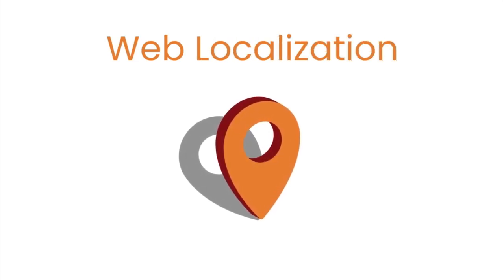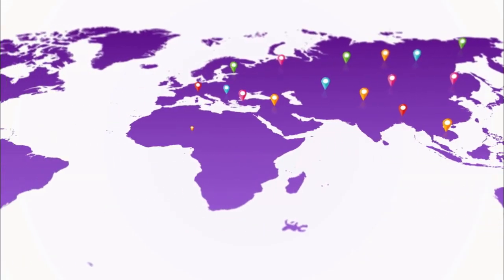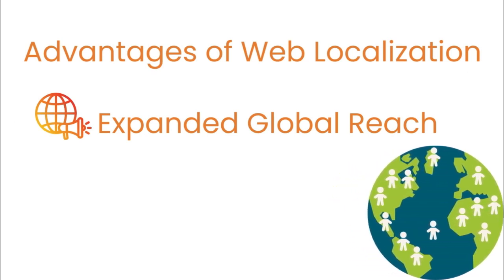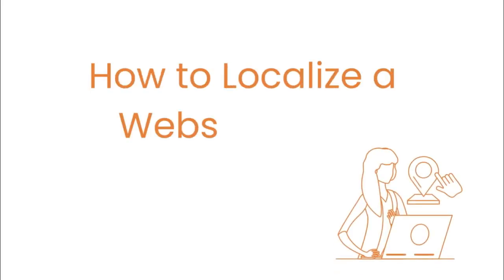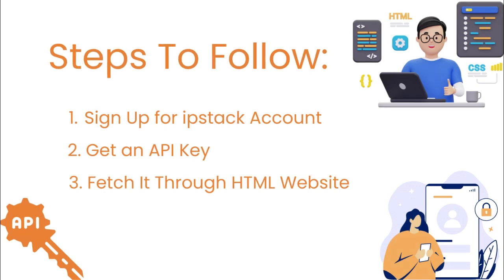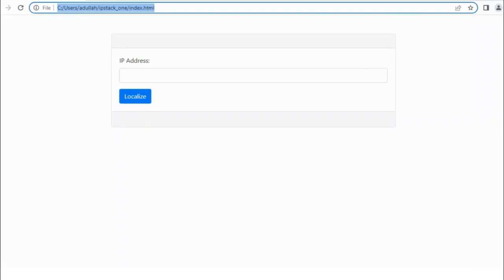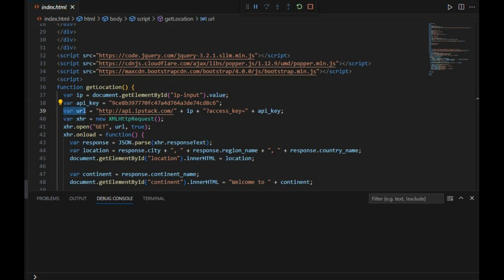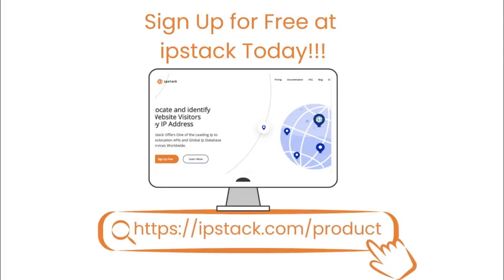How to Integrate Web Localization using an IP to Geolocation API | ipstack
Improving user experience for your application or website based on your customers' location is now easy with Web Localization and ipstack API. Locate and identify your website visitors by IP address quickly and easily. ipstack can be integrated into your website or application in less than 10 minutes.